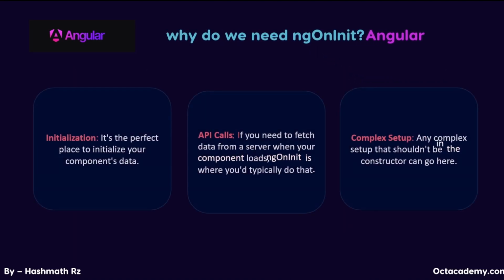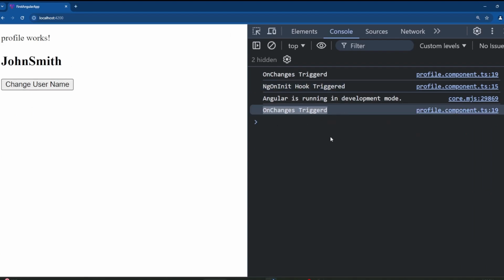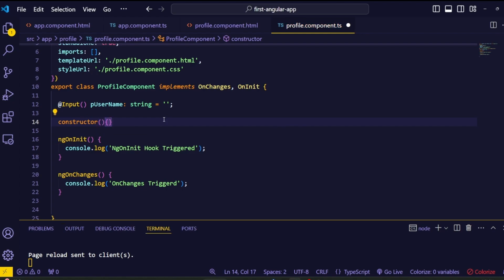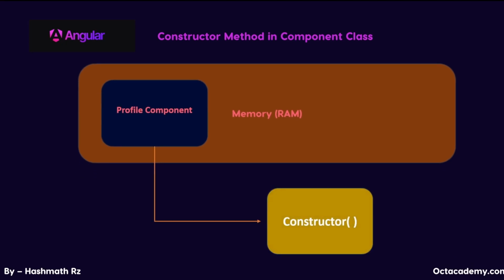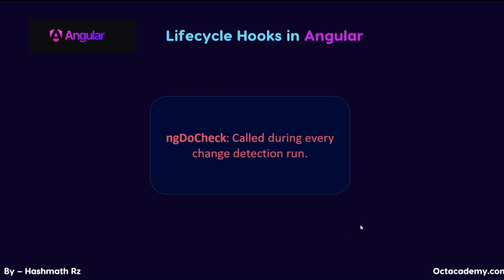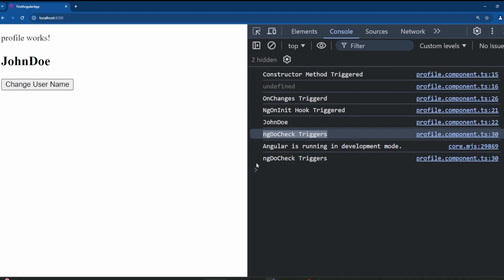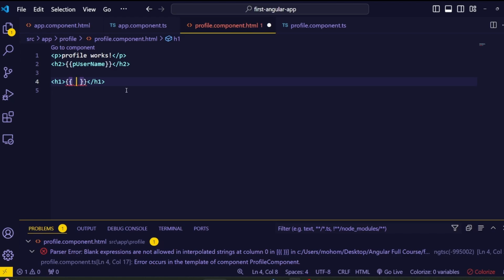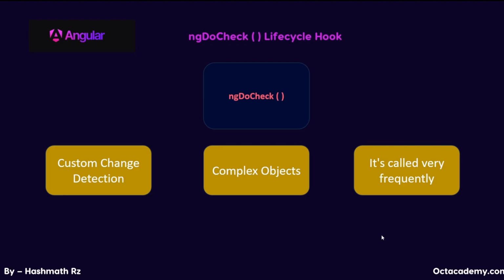Angular 18 Full Course (Part 18) - Complete Zero to Hero Angular 18 full Tutorial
Angular 18 Full Course (part 17) - Complete Zero to Hero Angular 18 full Tutorial

00:00 Intro
00:24 Angular Lifecycle Hooks
04:12 Render Components Programmatically
12:00 NgOnChanges Lifecycle Hook